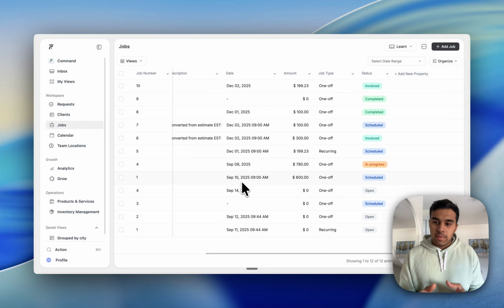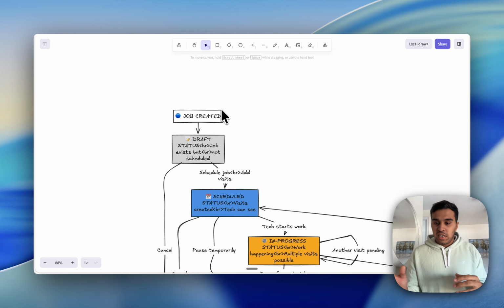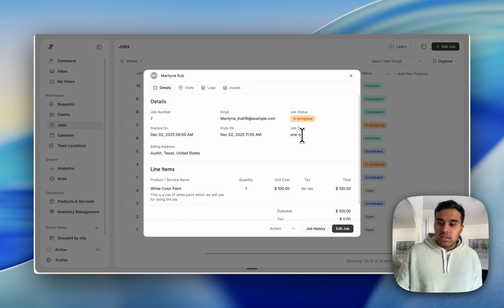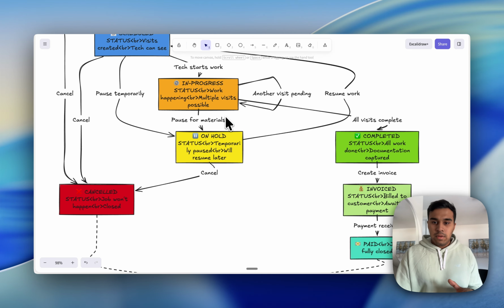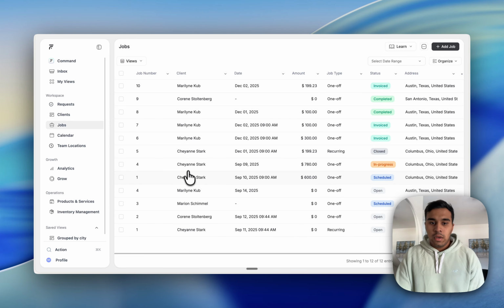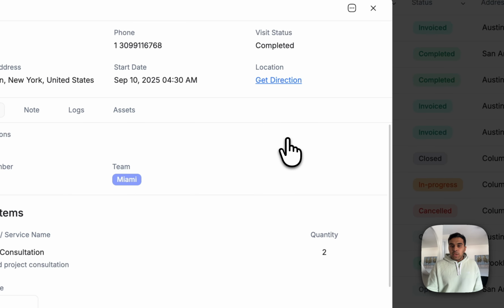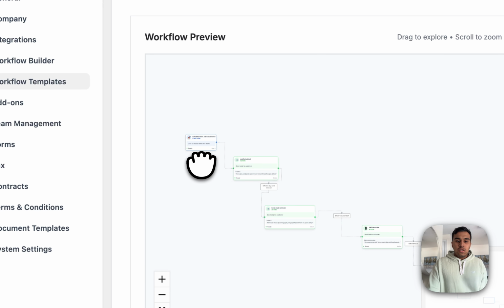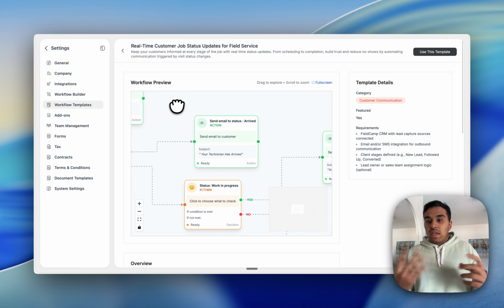Job Workflow & Status Management - From Draft to Complete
Understand the complete job lifecycle from creation to closure. This video covers all job statuses (draft, scheduled, in-progress, completed, invoiced) and the transitions between them. Learn what actions are available at each status and what prevents certain operations until jobs are ready.

Key Topics Covered:

Job status overview: Draft, Scheduled, In-Progress, Completed, Invoiced
Status transitions and what triggers them
Draft status: preparation and planning phase
Scheduled status: visits added and confirmed
In-Progress status: work is happening
Completed status: all work done, ready to invoice
Invoiced status: billed to customer
Actions available/restricted at each status
Job status vs Visit status relationship
Status workflow for painting contractors
Common workflow mistakes and how to avoid them